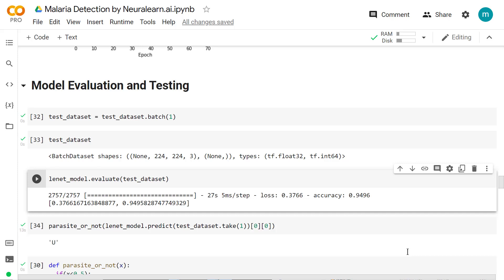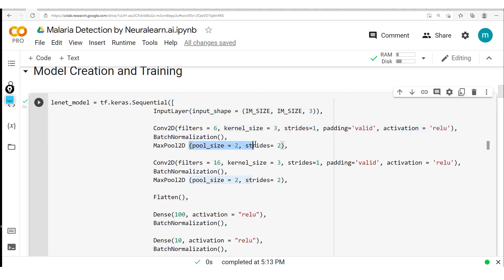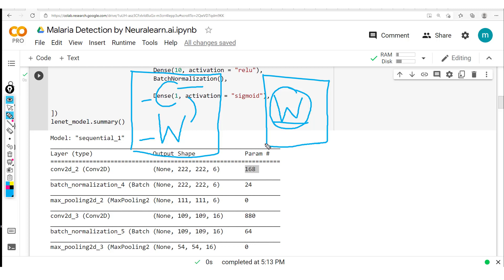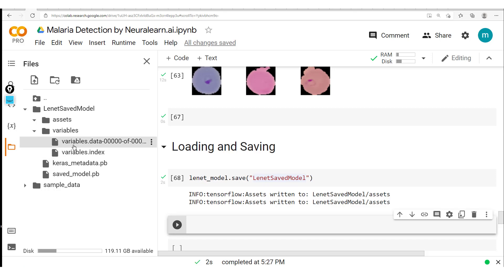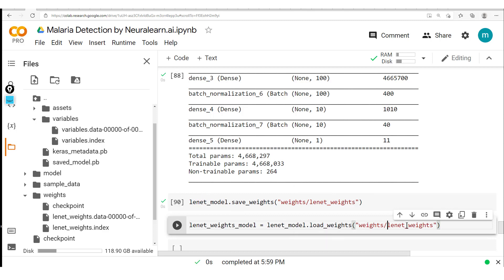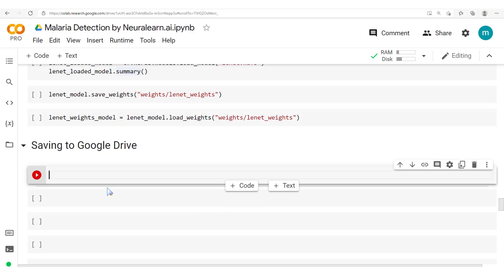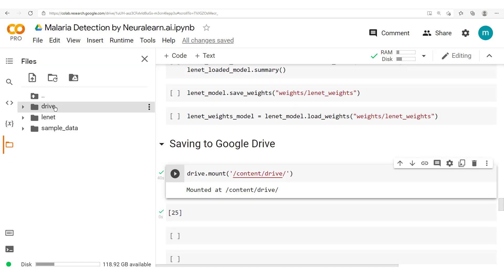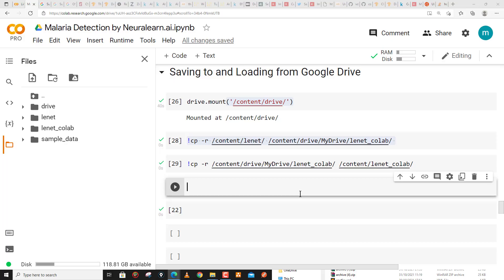Loading and Saving TensorFlow Model to Gdrive - Malaria Diagnosis with Convolutional Neural Networks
Convolutional Neural Networks have become very popular in computer vision. In this section we use TensorFlow to save and load from Google Drive, a robust and accurate (94% test set, 99% train set) model for the prediction of the presence of malaria parasite in blood cells.